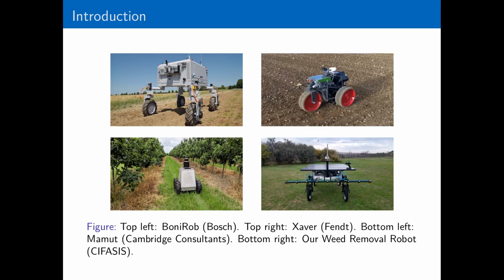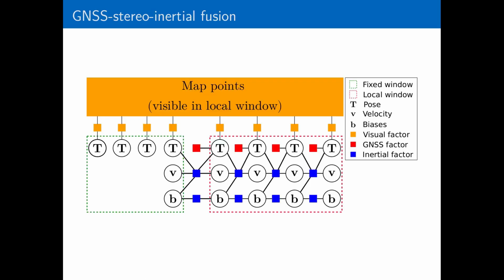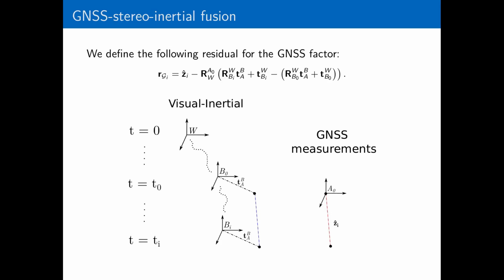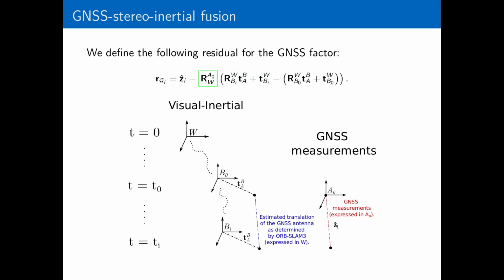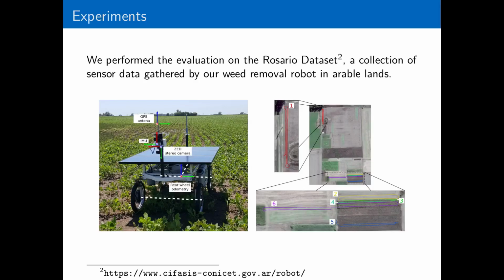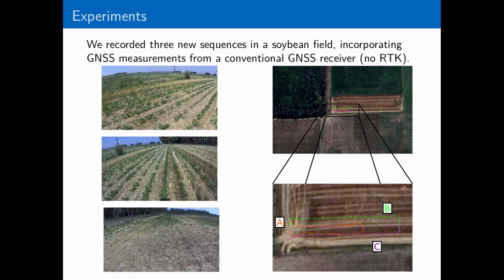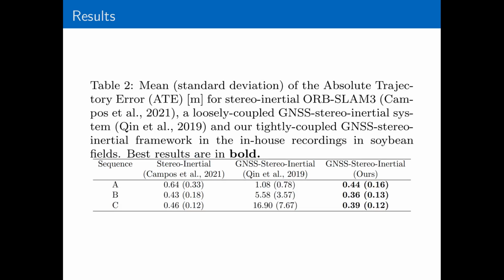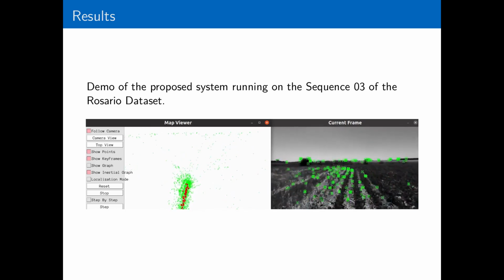GNSS-stereo-inertial SLAM for arable farming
This paper has been accepted for publication in Journal of Field Robotics. DOI

REFERENCE
J. Cremona, J. Civera, E. Kofman, T. Pire, GNSS-stereo-inertial SLAM for arable farming. Journal of Field Robotics, 2023. DOI

@article{cremona2023gnss,
author = {Cremona, Javier and Civera, Javier and Kofman, Ernesto and Pire, Taihú},
title = {GNSS-stereo-inertial SLAM for arable farming},
journal = {Journal of Field Robotics},
keywords = {agricultural robotics, GNSS-stereo-inertial SLAM, precision agriculture},
CODE
PREPRINT
ABSTRACT
The accelerating pace in the automation of agricultural tasks demands highly accurate and robust localization systems for field robots. Simultaneous Localization and Mapping (SLAM) methods inevitably accumulate drift on exploratory trajectories and primarily rely on place revisiting and loop closing to keep a bounded global localization error. Loop closure techniques are significantly challenging in agricultural fields, as the local visual appearance of different views is very similar and might change easily due to weather effects. A suitable alternative in practice is to employ global sensor positioning systems jointly with the rest of the robot sensors. In this paper we propose and implement the fusion of global navigation satellite system (GNSS), stereo views, and inertial measurements for localization purposes. Specifically, we incorporate, in a tightly coupled manner, GNSS measurements into the stereo-inertial ORB-SLAM3 pipeline. We thoroughly evaluate our implementation in the sequences of the Rosario data set, recorded by an autonomous robot in soybean fields, and our own in-house data. Our data includes measurements from a conventional GNSS, rarely included in evaluations of state-of-the-art approaches. We characterize the performance of GNSS-stereo-inertial SLAM in this application case, reporting pose error reductions between 10% and 30% compared to visual-inertial and loosely coupled GNSS-stereo-inertial baselines. In addition to such analysis, we also release the code of our implementation as open source.